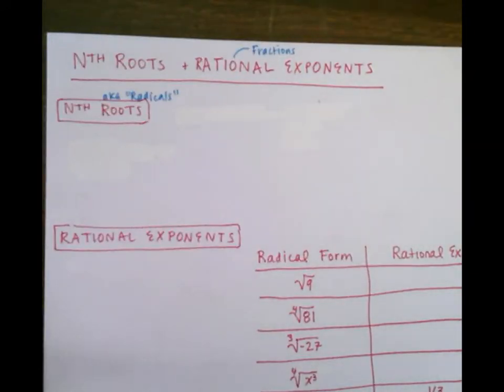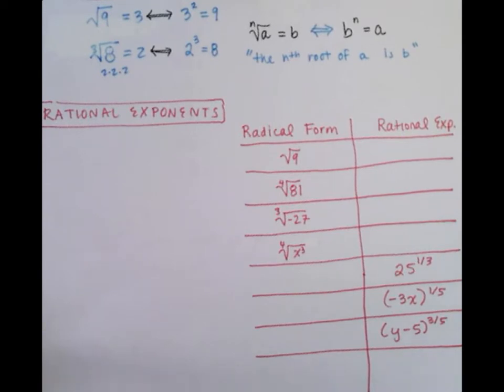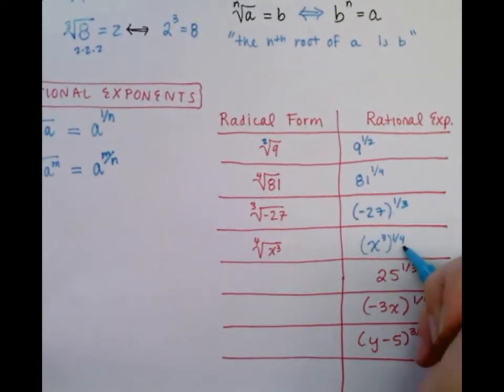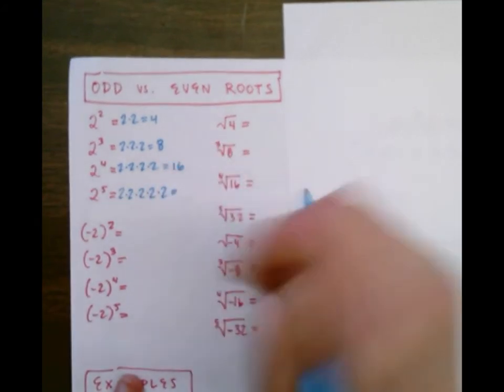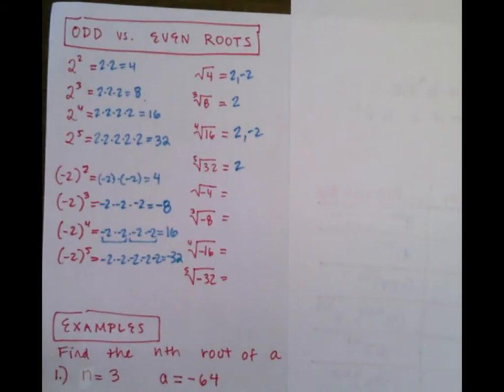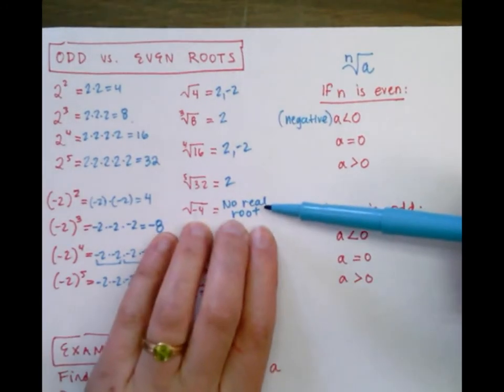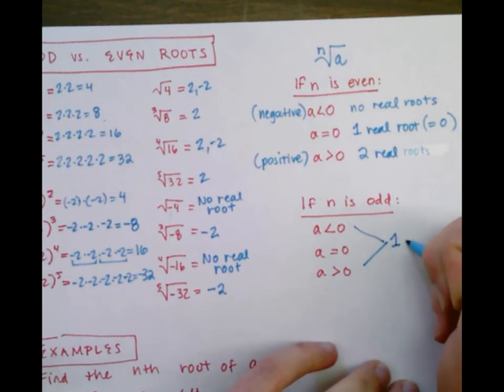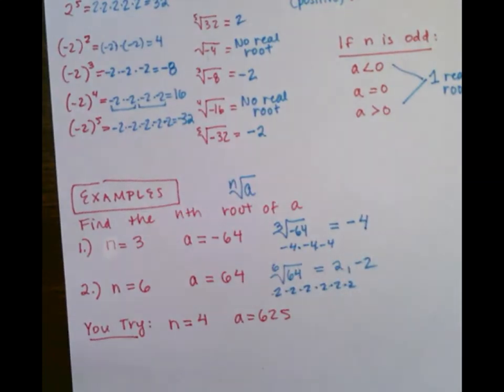Nth Roots and Rational Exponents